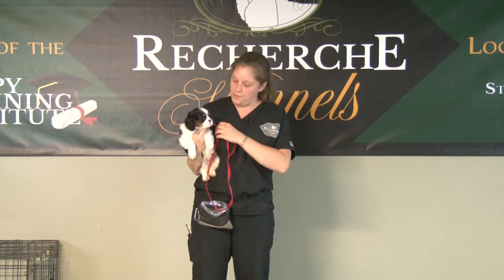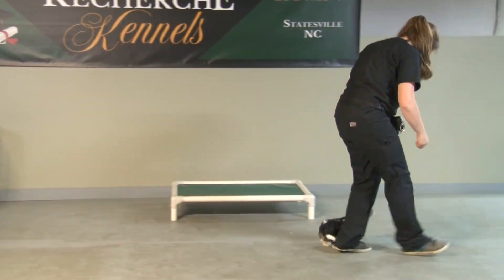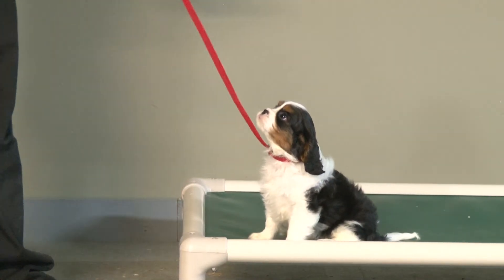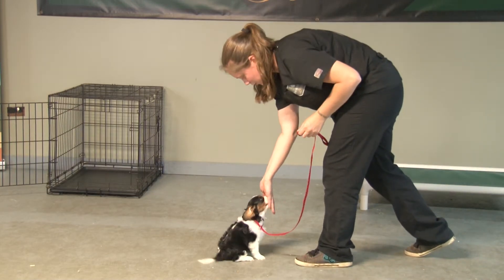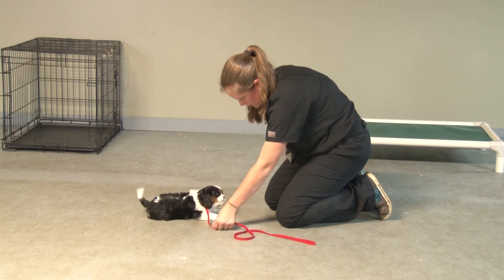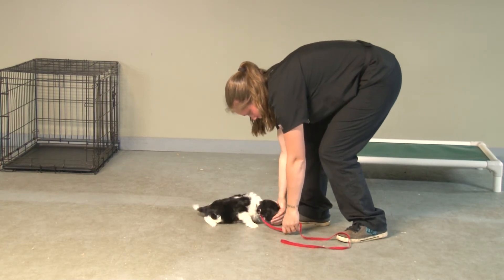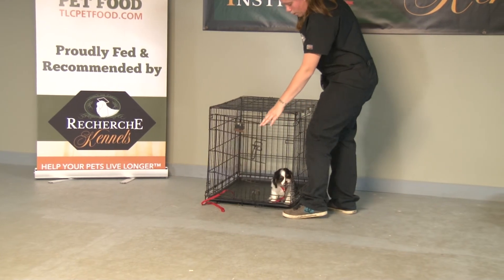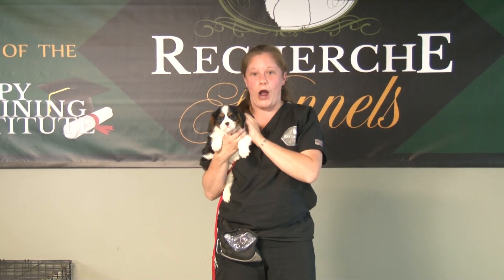SOLD! Mr. Brown- 8 Week Old Training Update of Trixie & Gizmo's' Boy